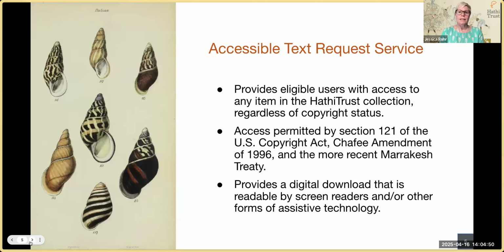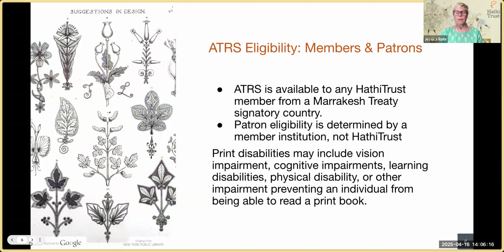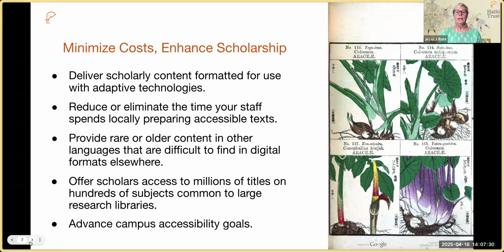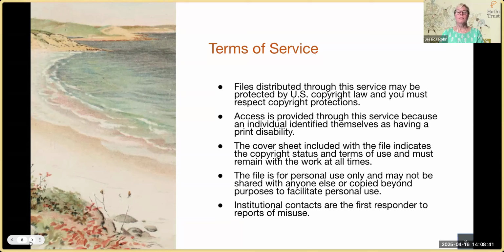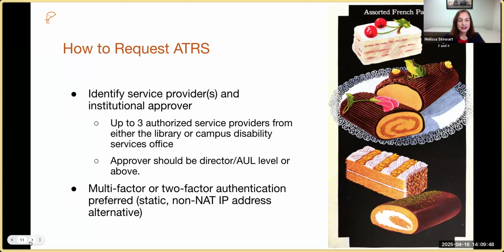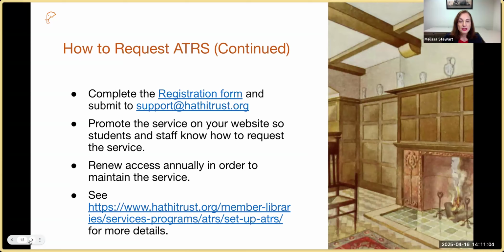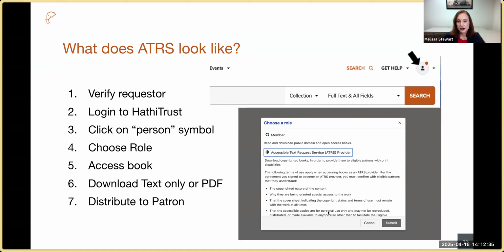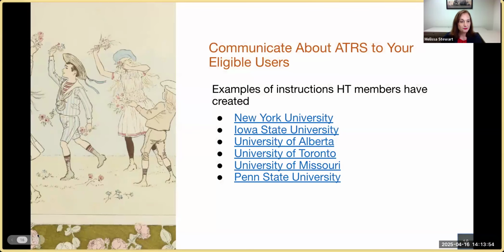Getting Started with the Accessible Text Request Service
Bring the HathiTrust Digital Library to your academic community with print disabilities through the Accessible Text Request Service (ATRS), a membership benefit with significant returns. ATRS permits eligible users to access the entire HathiTrust collection — including items in copyright — to use with adaptive technologies such as screen readers. In this webinar, colleagues from the University of Iowa and Harvard University libraries will describe their use of the service to support the curricular and research needs of an oft-marginalized group in higher education. HathiTrust staff will be there to answer your questions about how to get started with the service and enhance the value of your library while freeing up staff resources and unnecessary subscriptions.